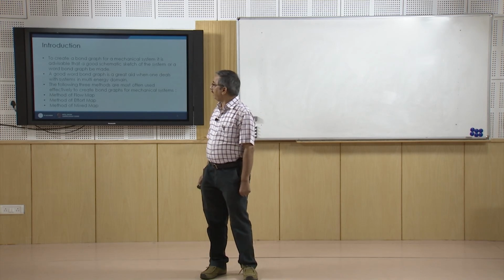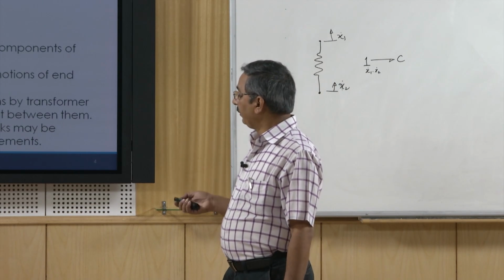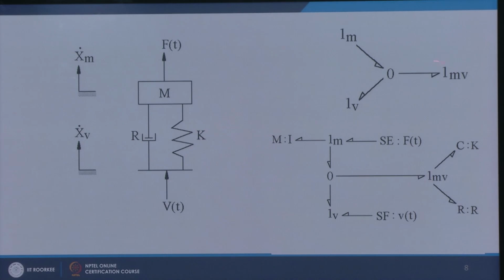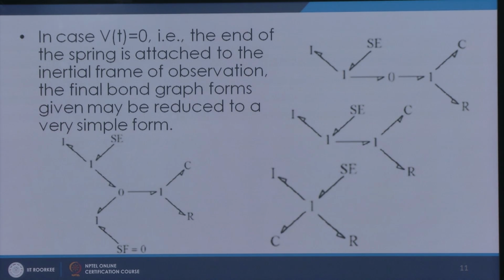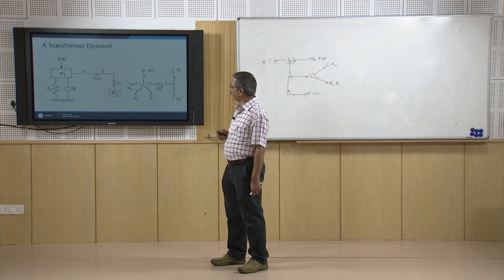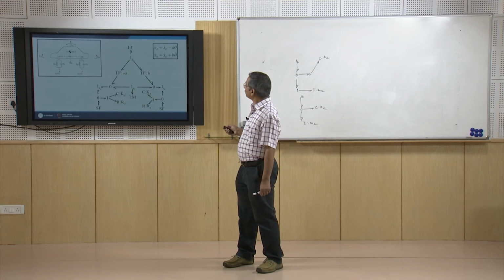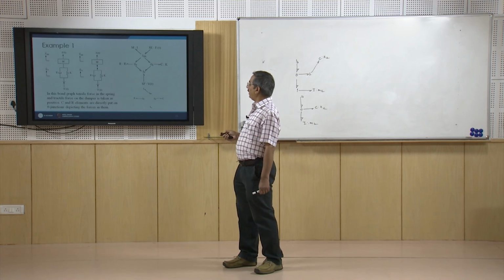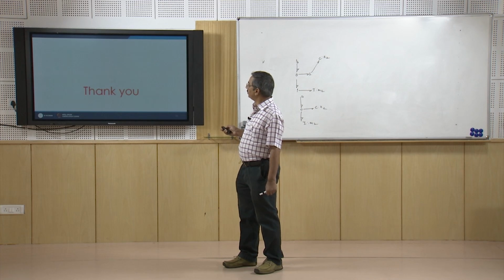Methods of Drawing Bond graph Models- Mechanical Systems